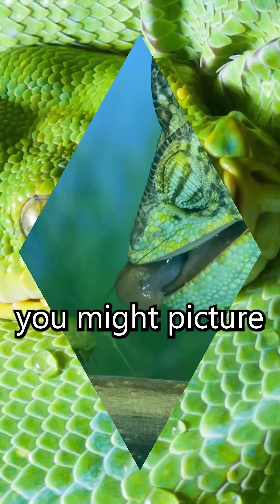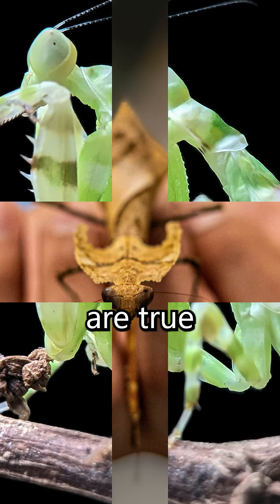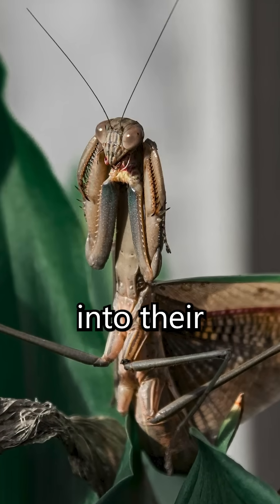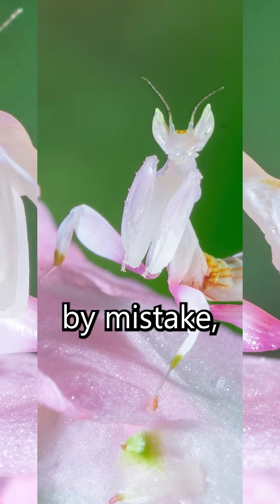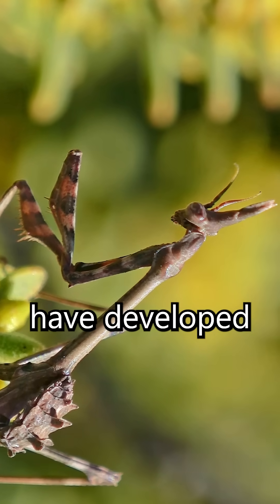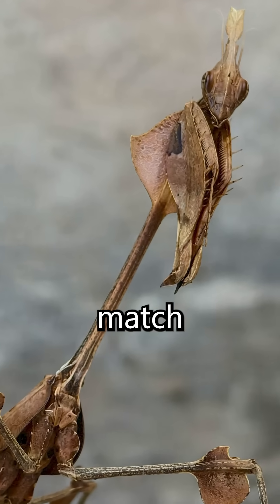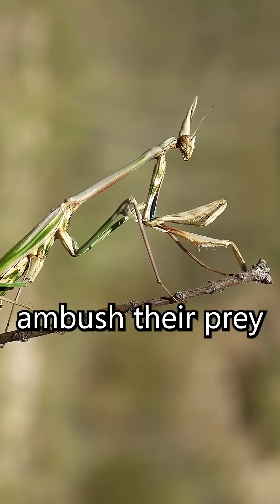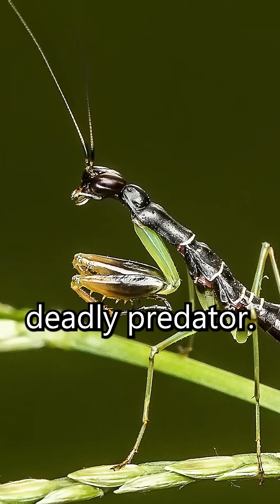Masters of Disguise – How the Mantis Becomes Invisible to Hunt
When you think of camouflage, you might picture a chameleon or a jungle cat. But few creatures match the stealth of the praying mantis. These insects are true masters of disguise. Their bodies are shaped like leaves, sticks, or even flowers, allowing them to vanish into their surroundings. Some mantises, like the orchid mantis, look so much like real flowers that pollinators land on them by mistake, becoming dinner instead. This is not just good luck. It is evolution in action. Over millions of years, mantises have developed specialized color patterns and textures to mimic plants in their environment. Some can even slightly change their shade over time to better match the background. But camouflage is not just for hiding. It is for hunting. By remaining perfectly still and blending in, mantises ambush their prey with lightning-fast strikes. Their disguise gives them the element of surprise, turning a delicate insect into a deadly predator. In the world of insect warfare, invisibility is power.